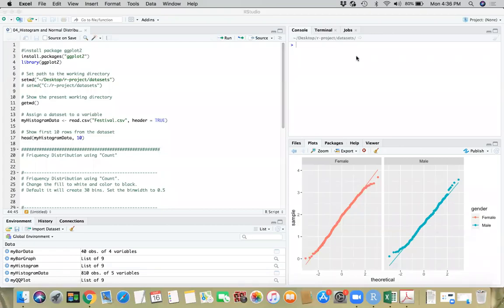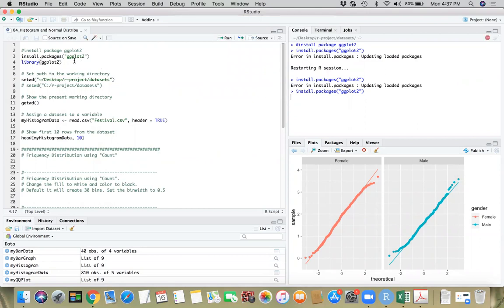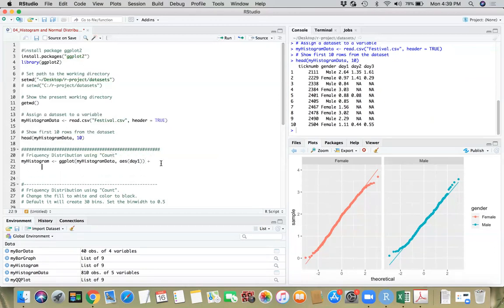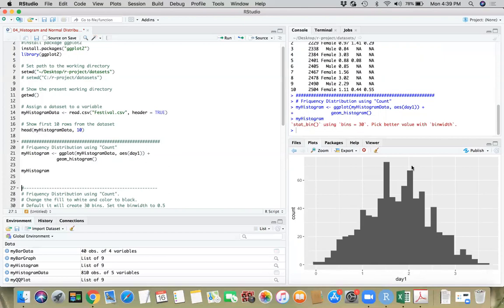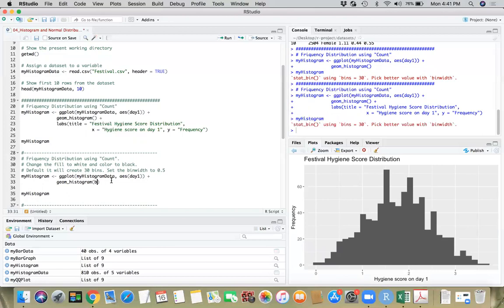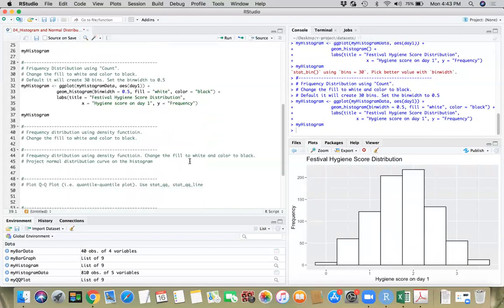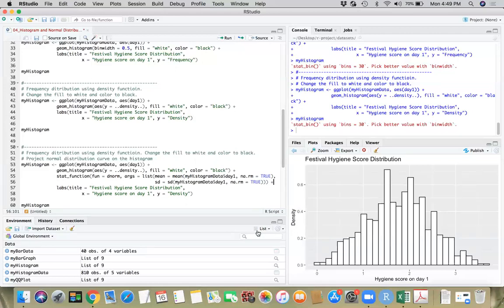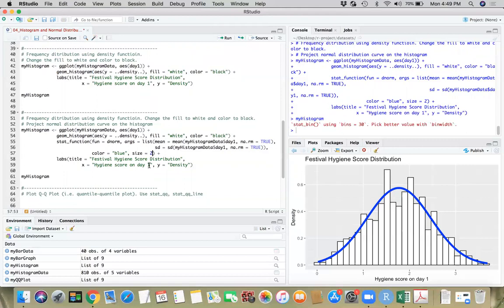Introduction to r: 4) Histogram, Normal Distribution Curve and Q-Q Plot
In this video, we demonstrate how to do simple Histogram, how to superimpose normal distribution curve on the Histogram and how to plot Q-Q Plot